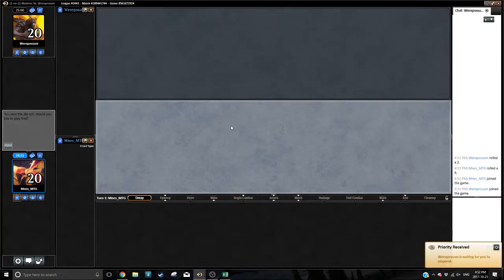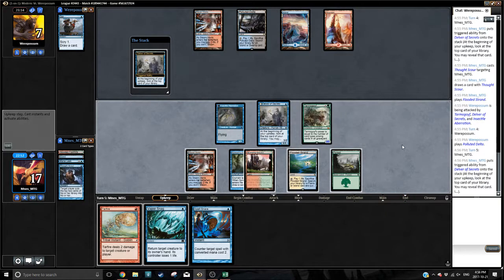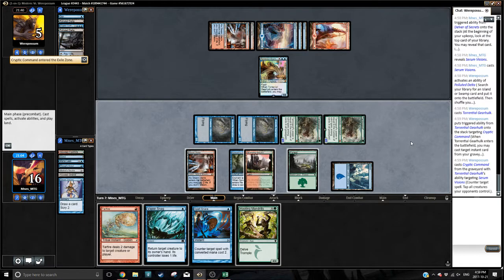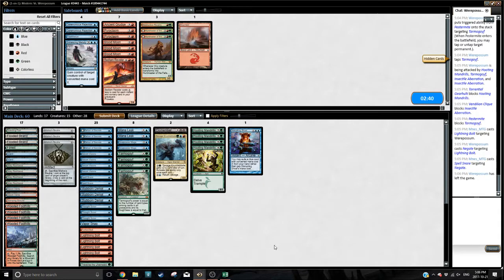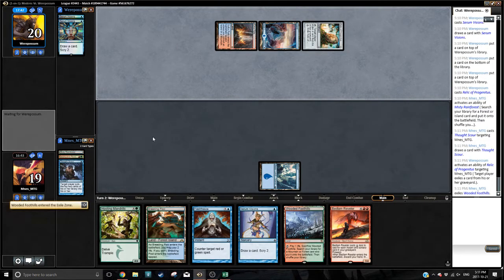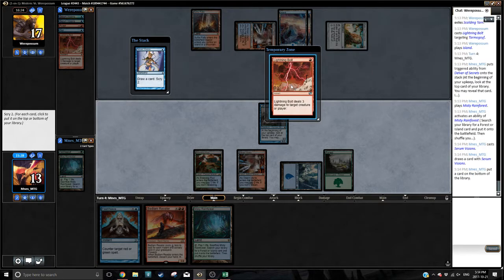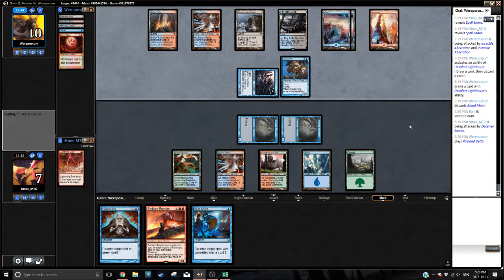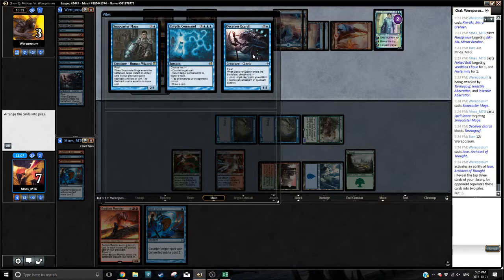Modern RUG (Temur) Delver vs UR Kiki-Jiki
This is a Competitive League (MTGO) match of Modern between RUG Delver and UR Kiki-Jiki. Of course, I didn't know that going in.